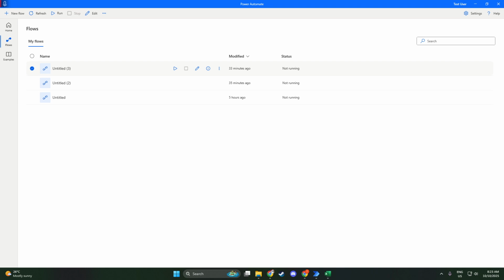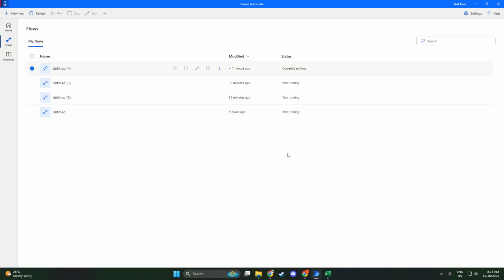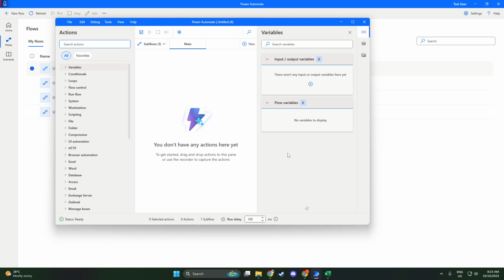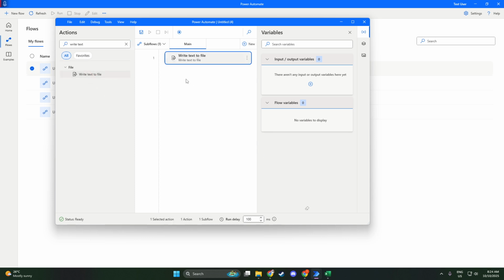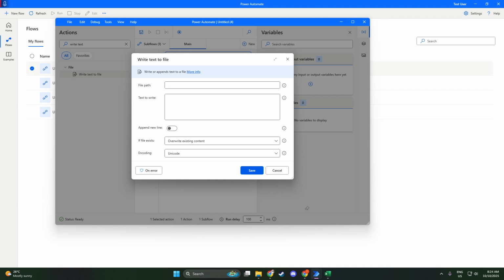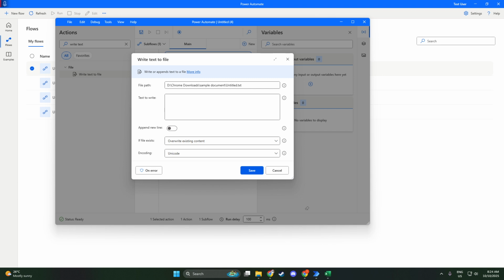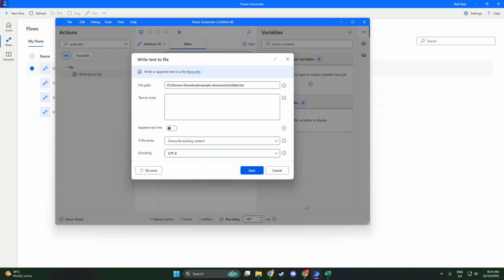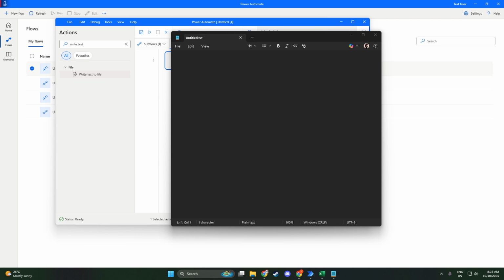How to Create an Empty Text Notepad File in Power Automate Desktop | Step-by-Step Tutorial 2025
In this video, we’ll show you how to create an empty text (Notepad) file using Power Automate Desktop. You’ll learn how to use the “Create File” or “Write Text to File” actions to generate a blank .txt file in a specified folder. We’ll also cover best practices for naming files dynamically, setting file paths, and automating repetitive tasks for document creation.